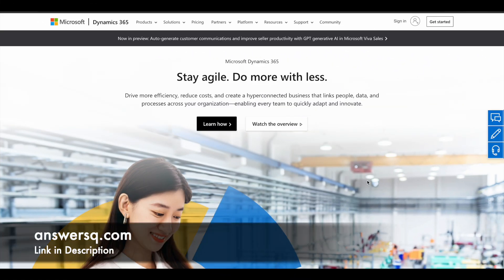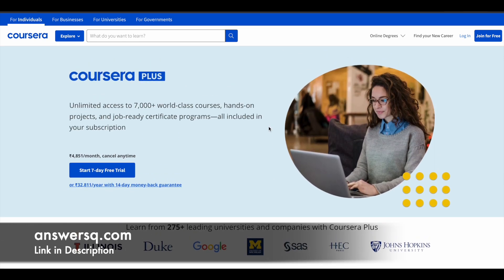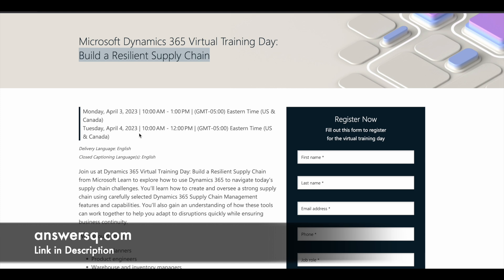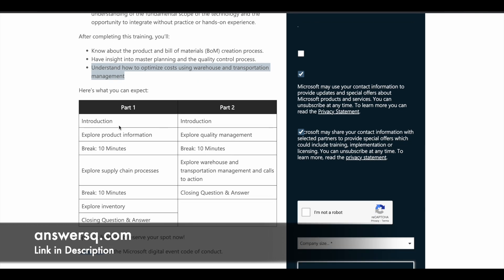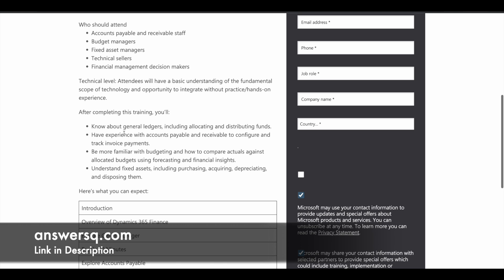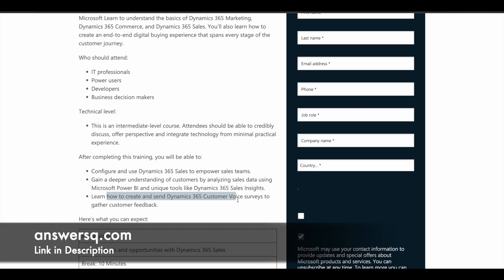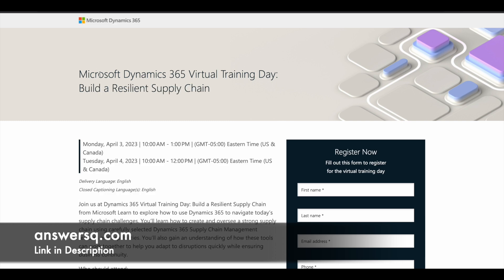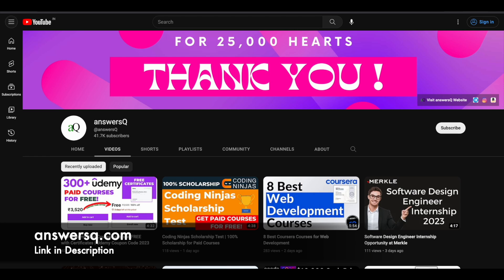Microsoft Dynamics 365 Free Virtual Training Programs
Microsoft is conducting 4 free virtual trainings on dynamics 365 business applications. Get the skills you need to help your organization sell, service, and deliver on the customer expectations of tomorrow at Microsoft Dynamics 365 Virtual Trainings. Anyone can apply.